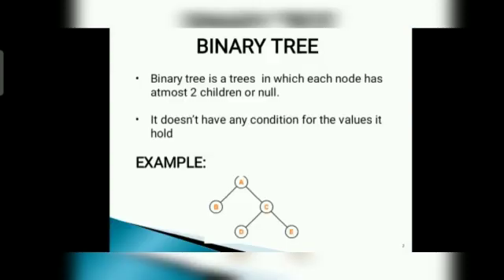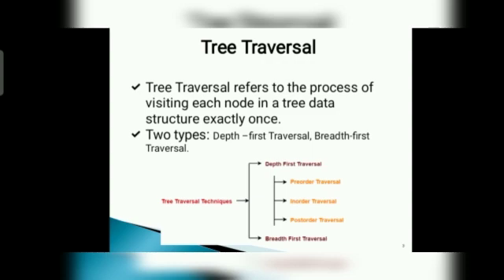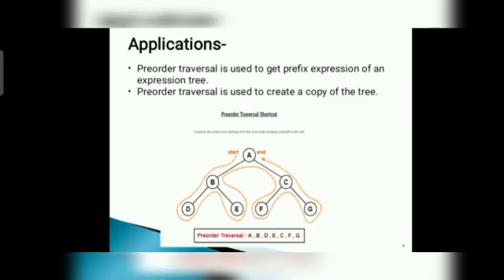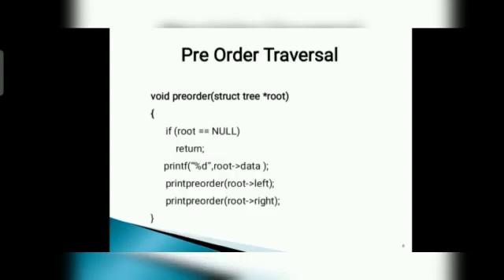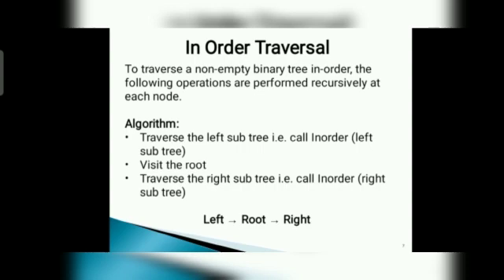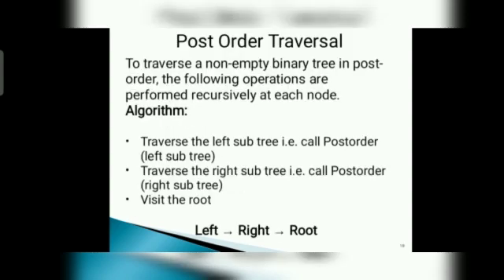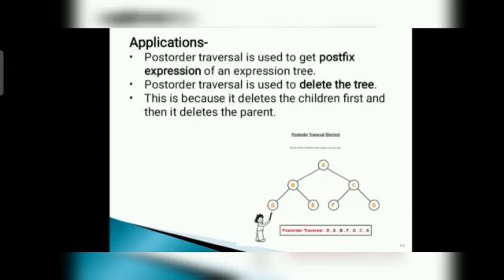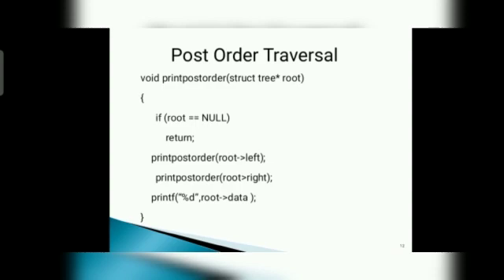Tree traversal | ppt | Data structure and analystics